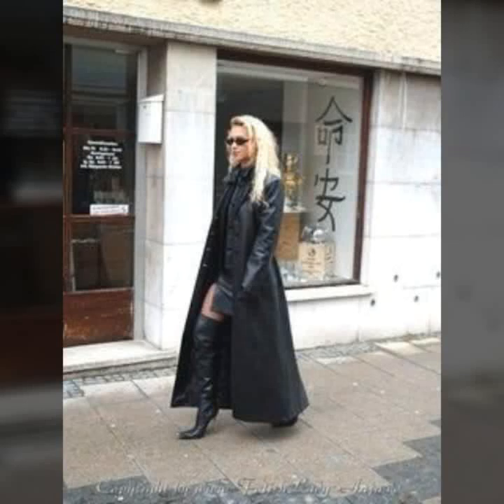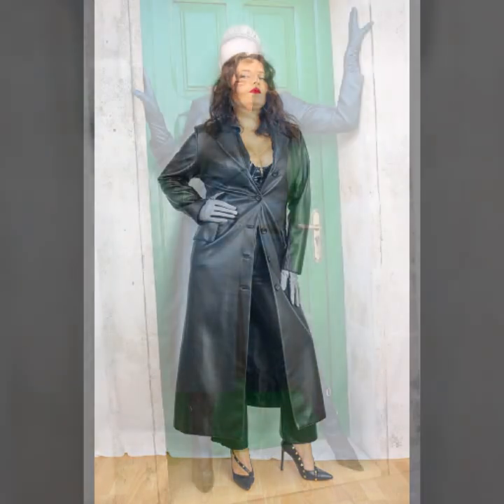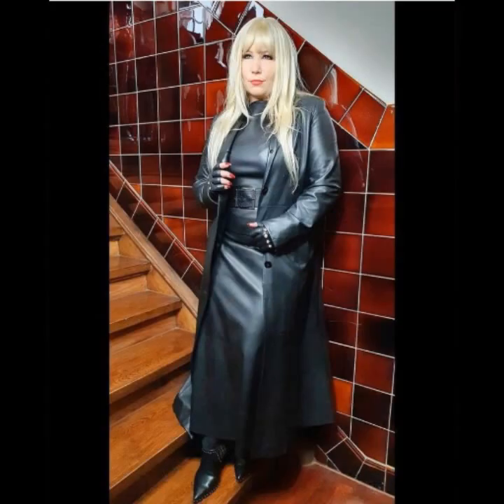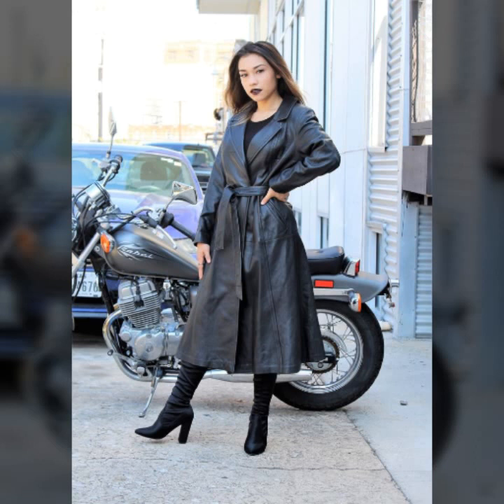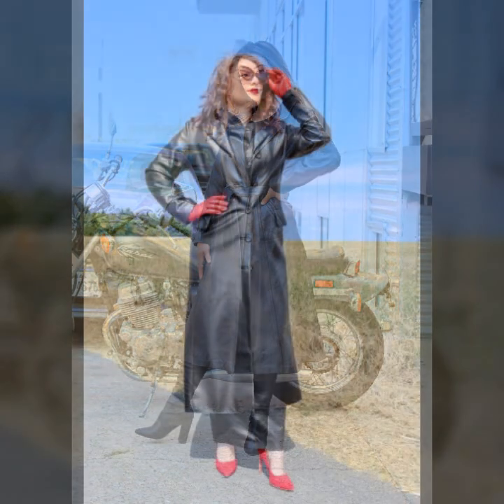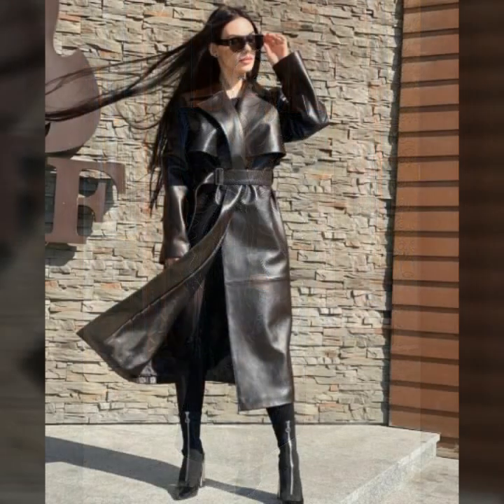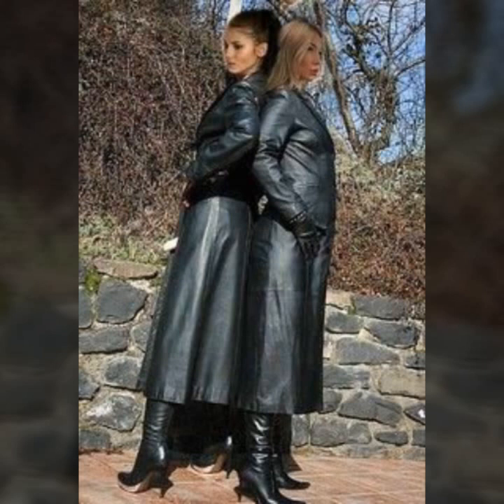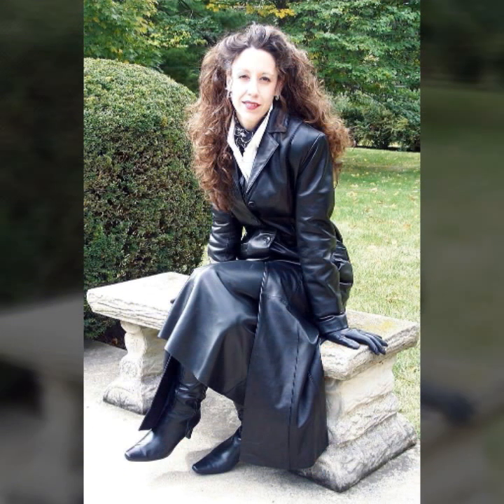Stylish Most Demanding Leather Long Coat for Women's